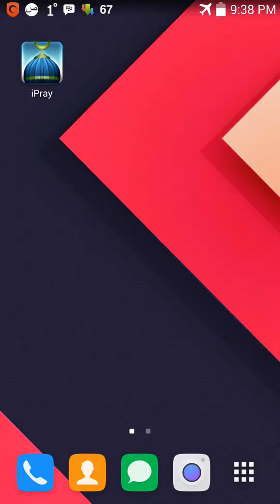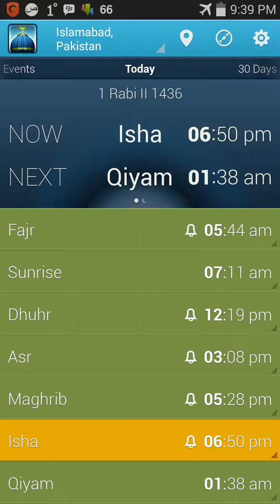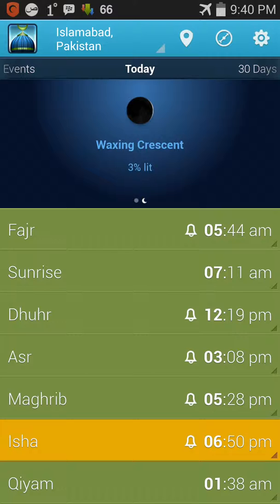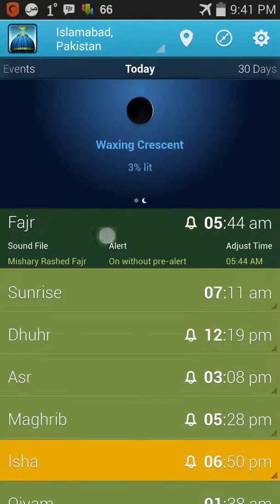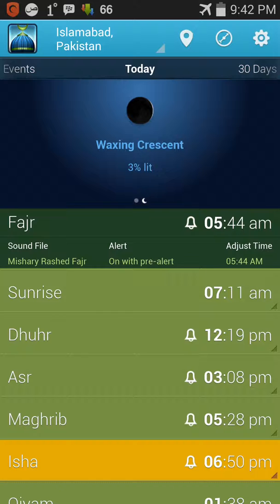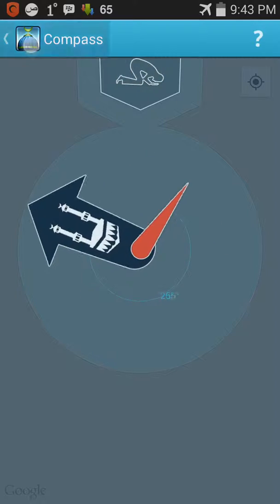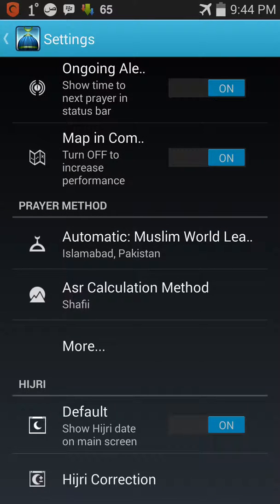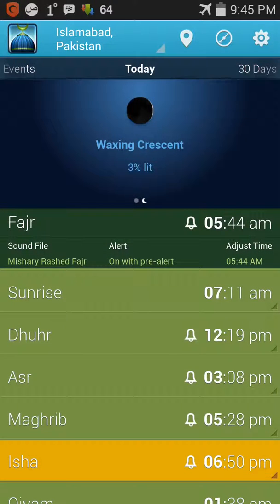iPray v1.4.7 - Review